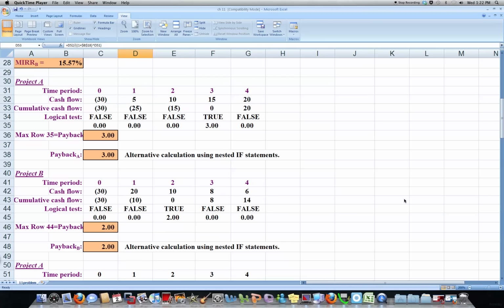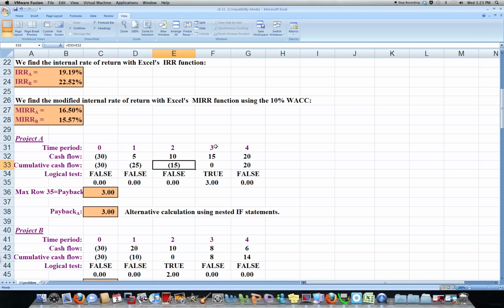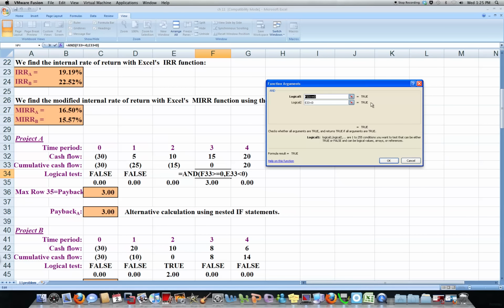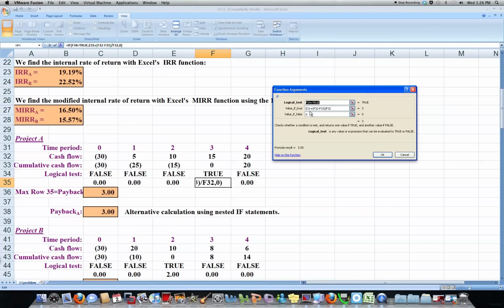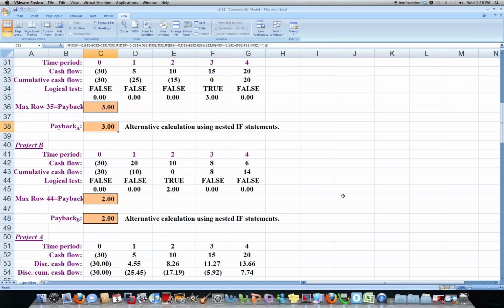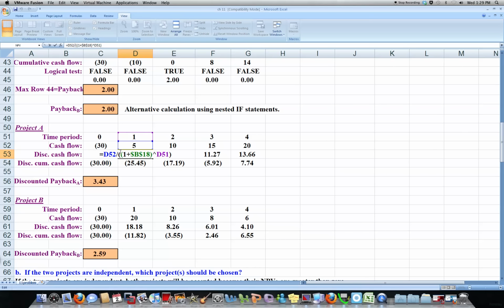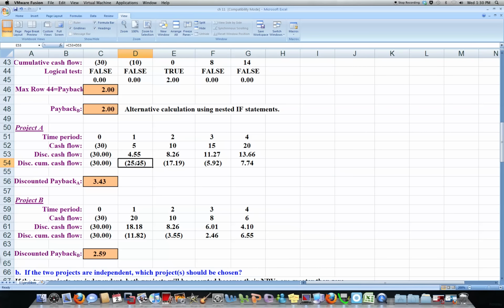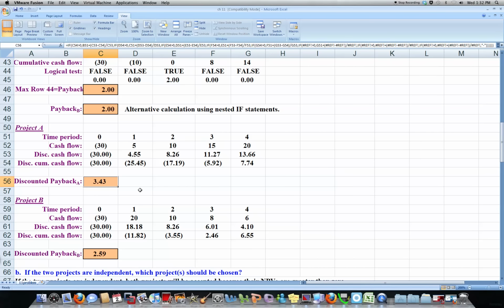Problem 11 23 Pt 2